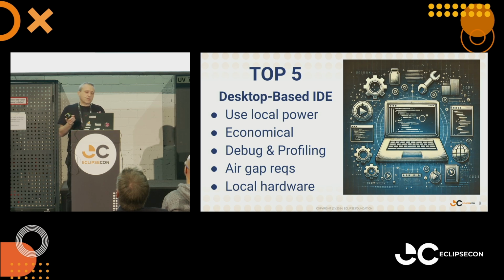Navigating the Evolution from Desktop to Cloud IDEs: A strategic evaluation of Eclipse IDE and Thea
The evolution of Cloud Computing is profoundly influencing the landscape of development environments. This talk, presented by Thomas Froment, Eclipse IDE Program Manager, and John Kellermann, Cloud Dev Tools Program Manager, will provide a detailed comparative analysis of desktop-based and cloud-based Integrated Development Environments (IDEs), exemplified through Eclipse IDE and Eclipse Theia and related technologies.  This presentation will delve into key aspects such as setup complexity, extensibility, accessibility, compliance considerations, collaboration features, and resource efficiency, providing attendees with an understanding of the advantages and potential challenges of each model. The discussion will be framed within the context of real-world scenarios, highlighting how different organizations can assess their needs and determine the best path towards a cloud-centric development environment.  The presentation will also address strategic considerations for organizations contemplating a move  to Cloud IDEs, discussing scenarios where combining the strengths of both environments could yield optimal outcomes. We aim to guide attendees through the decision-making process, highlighting how each model can be effectively utilized to enhance productivity, foster collaboration, and streamline development processes within their projects and organizations.  Attendees will leave with a comprehensive understanding of when and why to utilize a desktop IDE, a Cloud IDE, or a hybrid approach, ensuring that their development practices are not only efficient but also aligned with future technological trends and business goals.